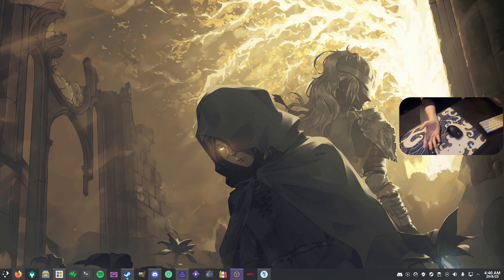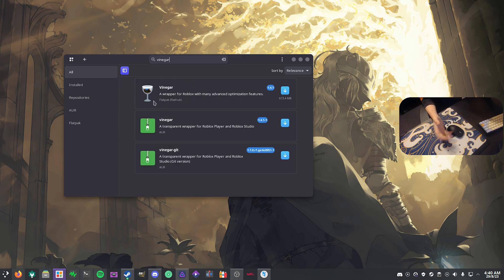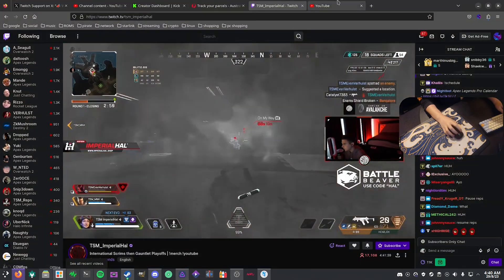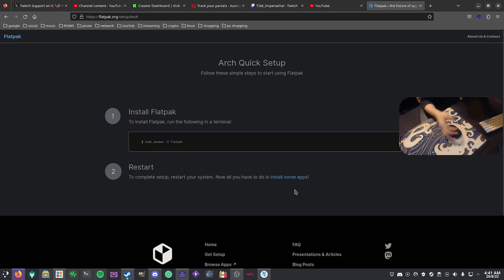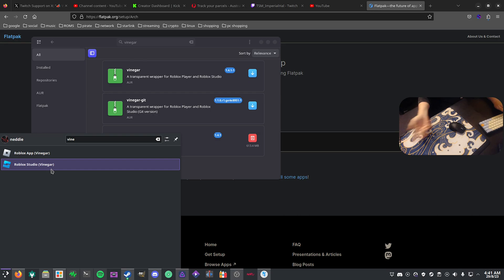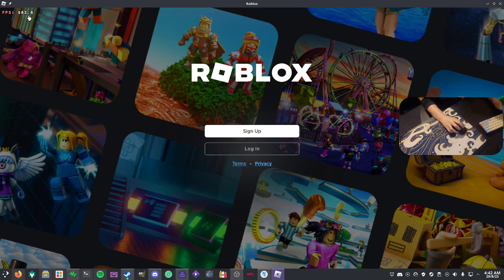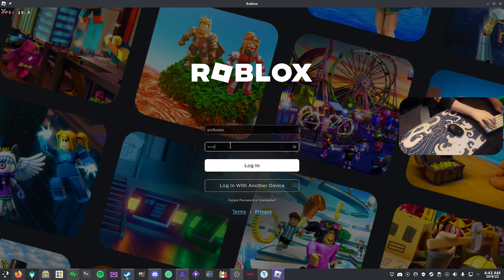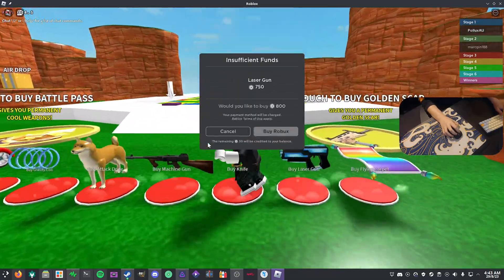(OUTDATED) LINK IN DESCRIPTION! // Setting Up Roblox on Linux! (Vinegar)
IF YOU WANT ROBLOX ON LINUX USE SOBER NOW

0:00 - Intro
00:40 - How to install vinegar
01:13 - How to install flathub repo
02:05 - What is vinegar?
03:12 - Gameplay
03:30 - Outro